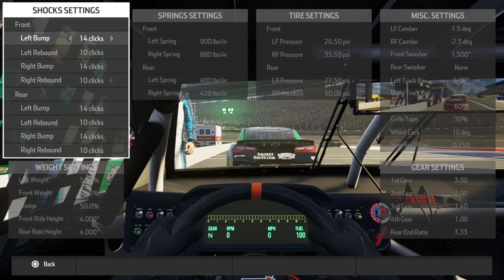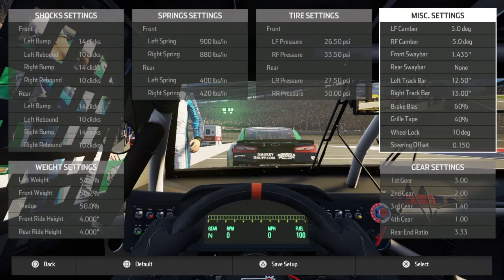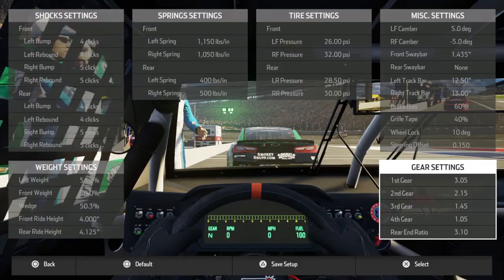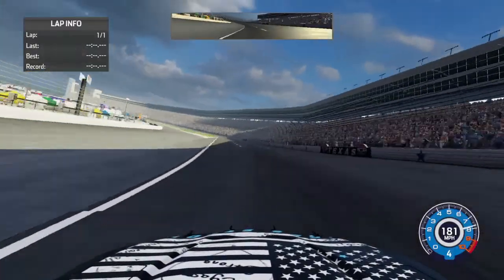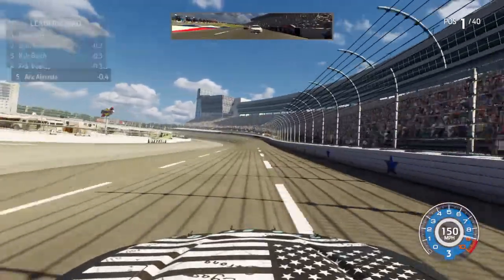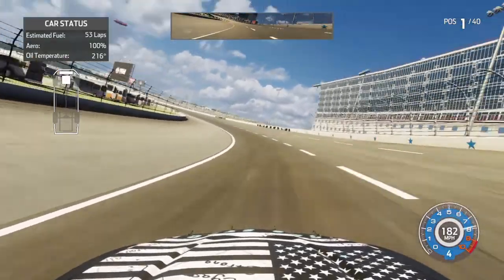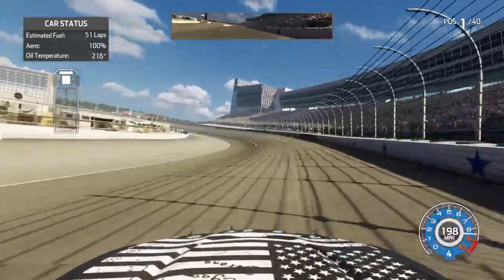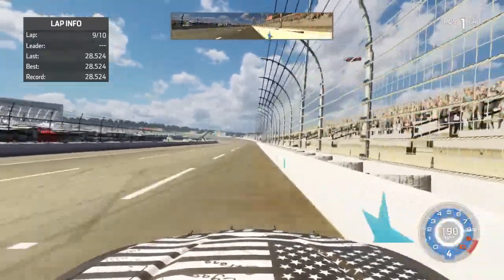NASCAR Heat 3 - aka Impact Racing League Setup Tips & Tricks: Texas - 28.524!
The aka Impact Racing League headed to the Texas Motor Speedway. Here is a Setup Tips & Tricks video discussing the line, appropriate adjustments & times of Texas Motor Speedway.